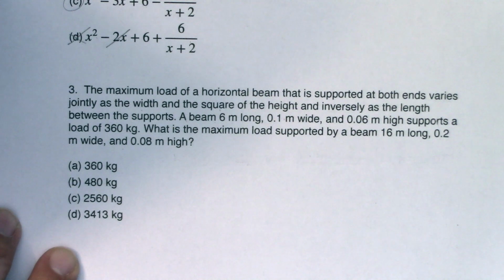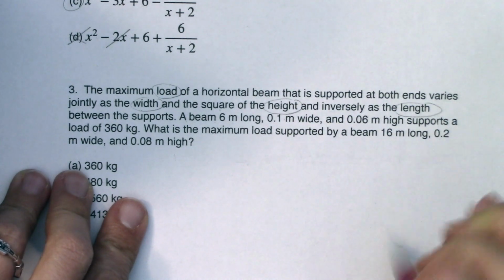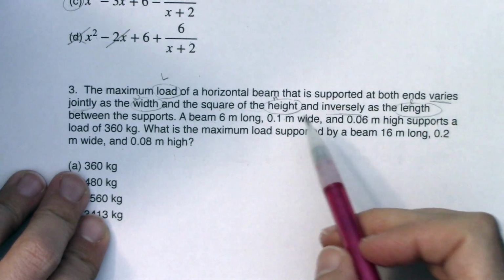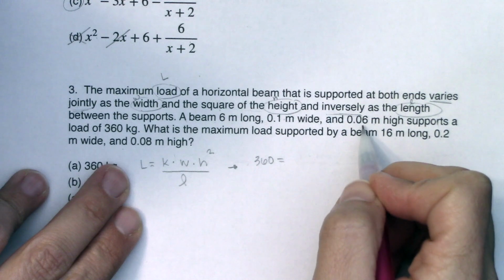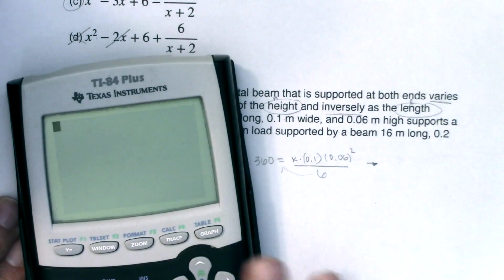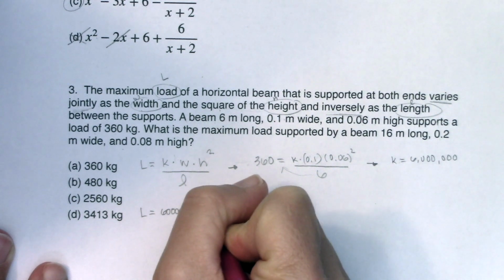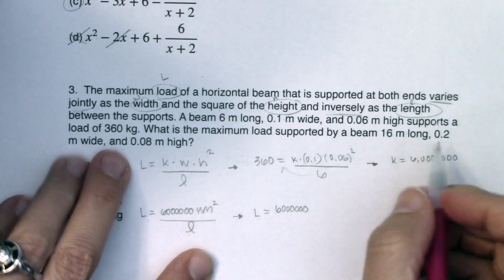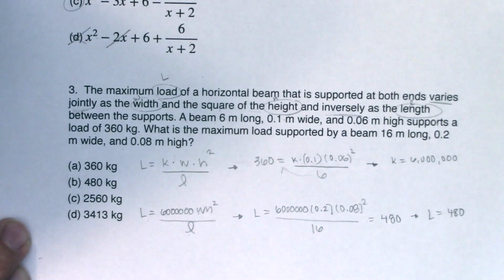Math 21 Sample Midterm 2 MC3